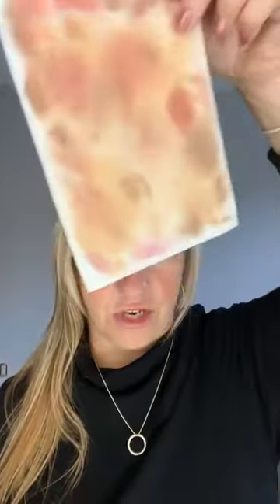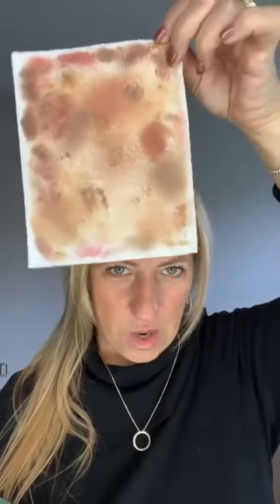The Seint Glow- A step by step how to ❤️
When you makeup first arrives, you may sit and wonder...where does my makeup go?  This is a great visual you can follow.  The best way to watch this tutorial is in front of a mirror watching, pausing and doing your makeup along with me.

One thing I will add...once you are used to it this is a 5-10 minute routine!   I hope you LOVE your makeup as much as I think you will!

XoXo Tracy